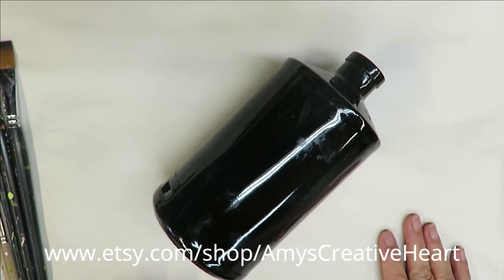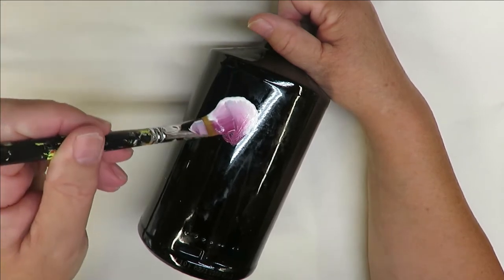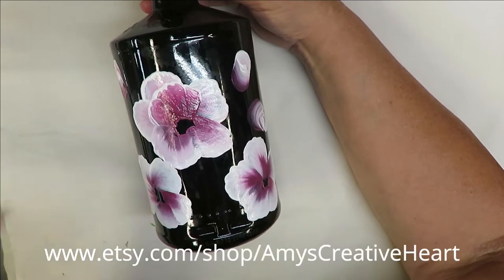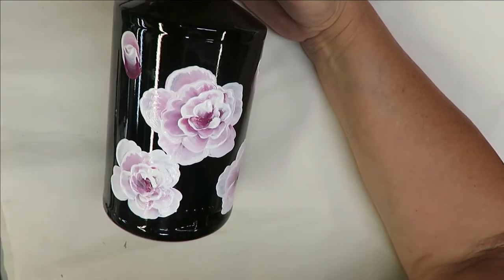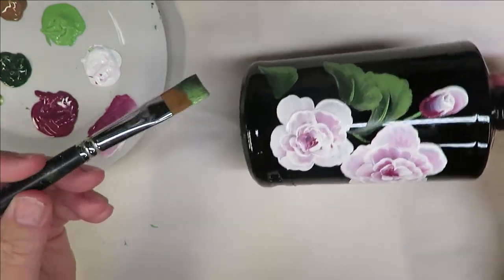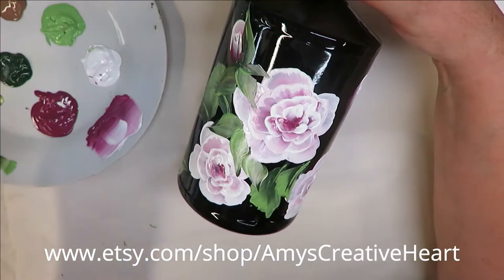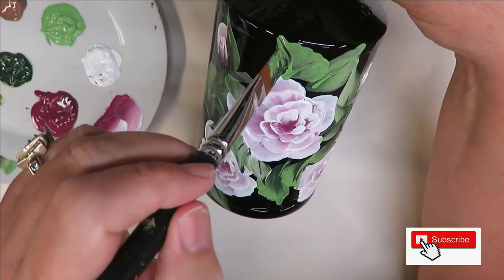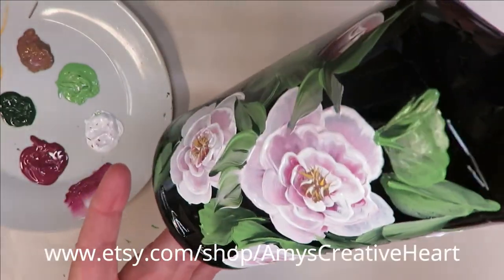HOW TO PAINT A GLASS BOTTLE | Easy Painting | English Rose | Beginner Painting | Aressa1 | 2021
Watch this video and learn how to paint a glass bottle.  I provide easy painting designs, which are perfect for beginners. This is my example of an English Rose. Come paint with me!

Winstonia 5 pcs Nail Art Brushes Set Liner Striping Brush for Strokes, Details Painting, Blending, Elongated Lines - FINE LINE

PAINT USED

Wicker White
Thicket
Peridot
School Bus Yellow
Teaberry
Teddy Bear Brown
Fresh Foliage

TOOLS USED

4 Flat Brush
12 Flat Brush
14 Flat Brush
4 Deerfoot Stippler
Fine Liner
Wondershare Filmora9